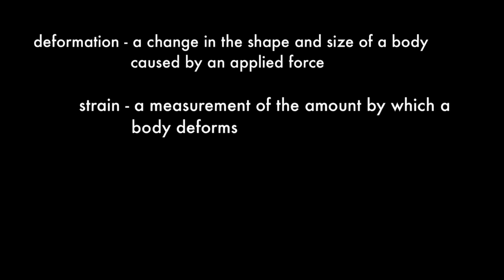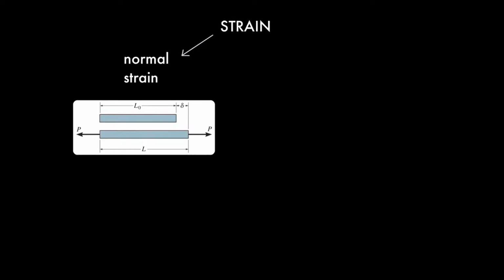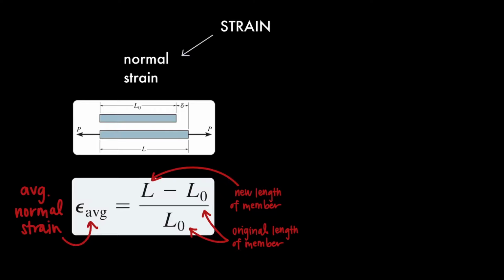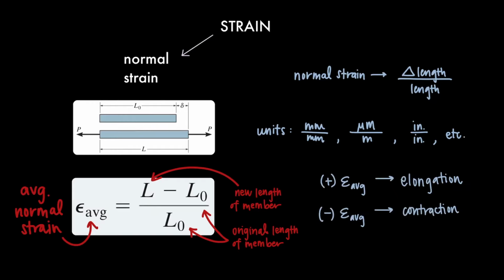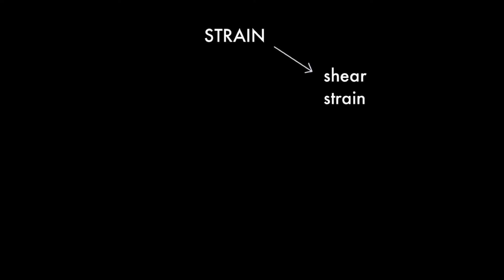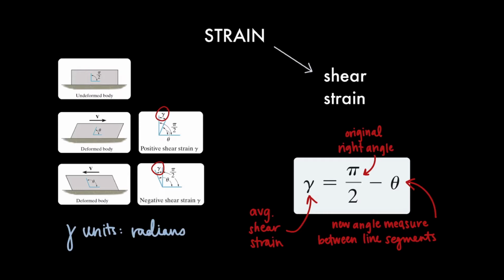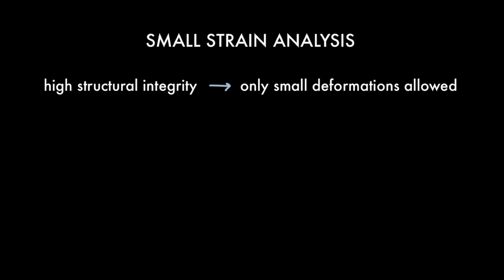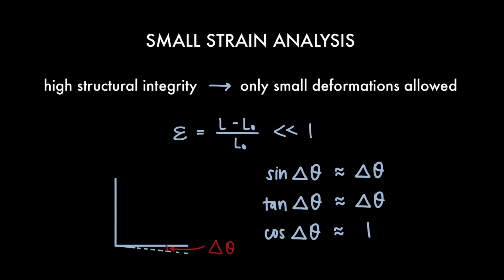Key Concept: Strain || Bridge the Gap